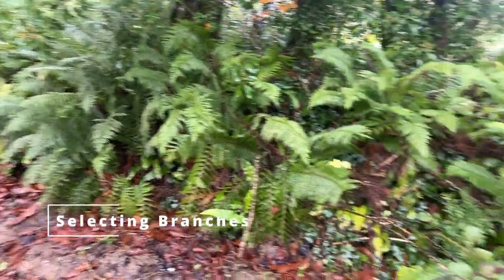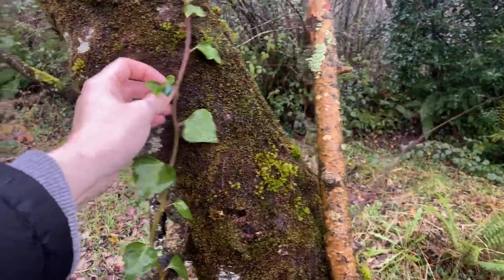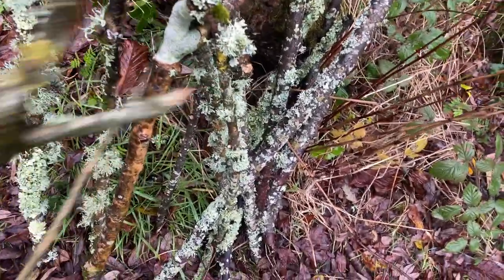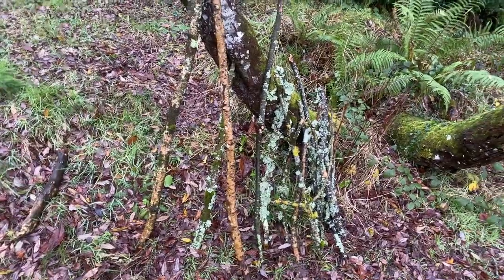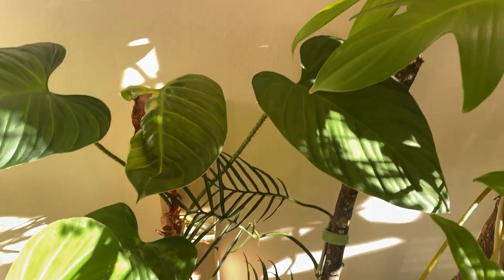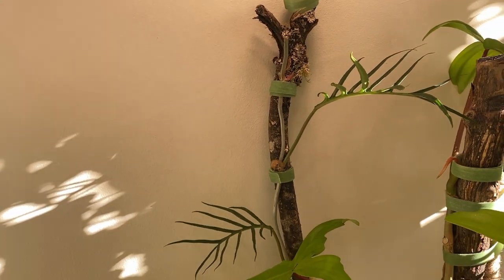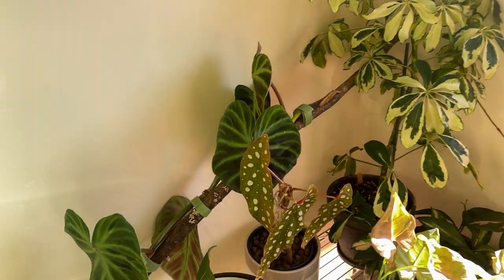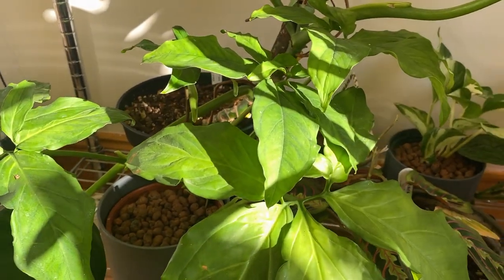Branches for Climbing Houseplants | How I Use Them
Also, if you use branches for climbing houseplants I'd love to see how you get on and how you style them 🌿 So tag me in your photos or use BranchesForHouseplants 🪴

Timestamps 🌻
00:00-2:10 Intro
2:11 Sustainability
3:43 Choosing a branch
9:03 Hose them down
10:52 Dry them off
12:13 Examples
19:10 Outro

Please support the Lebanese people in any way that you can - donate or just spread the word: